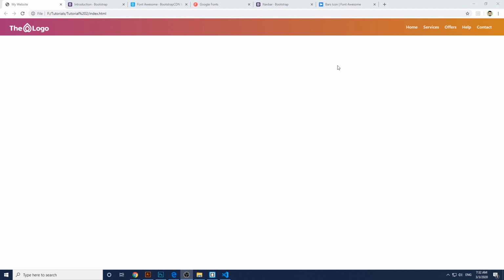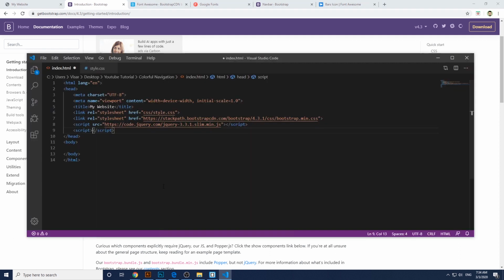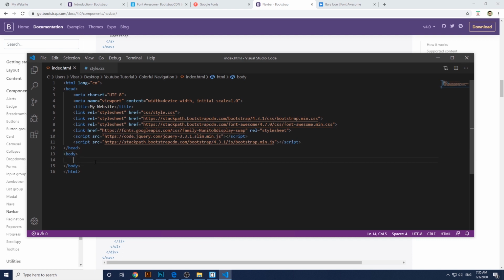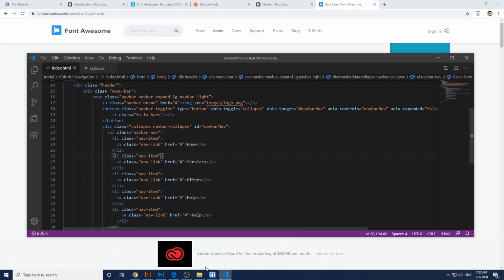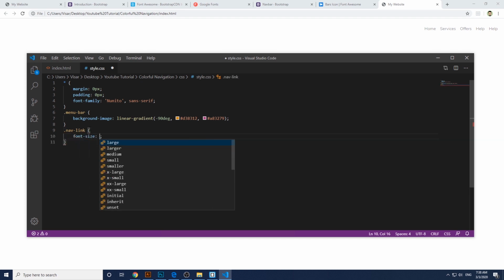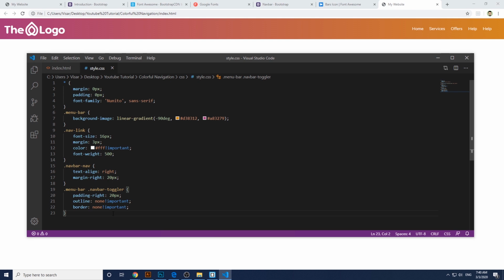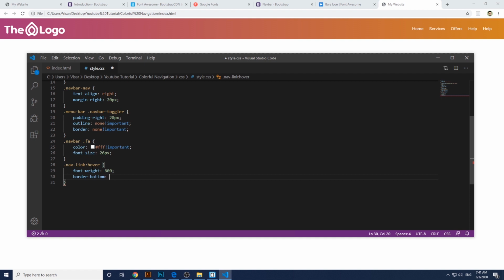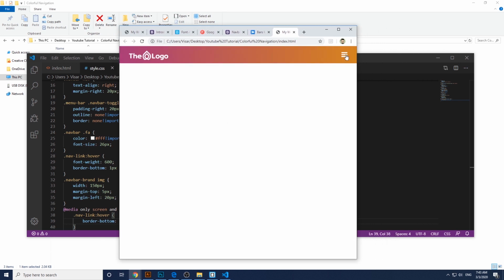Bootstrap 4 Gradient Colorful Navigation Bar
Learn how to create a responsive bootstrap 4 navigation bar with a gradient colourful background and a hover effect on links.